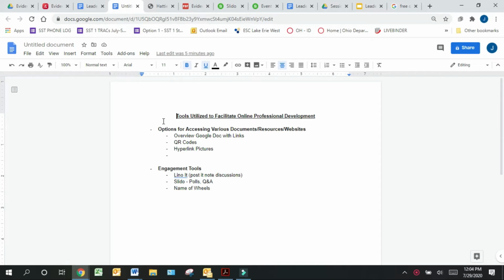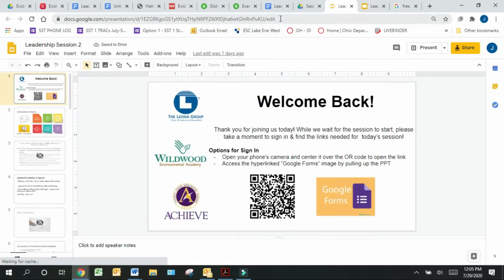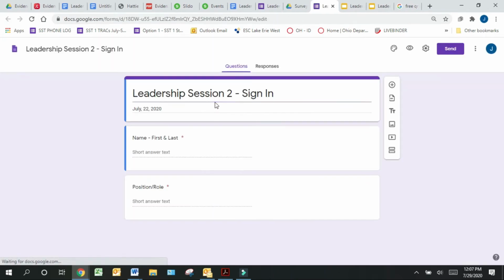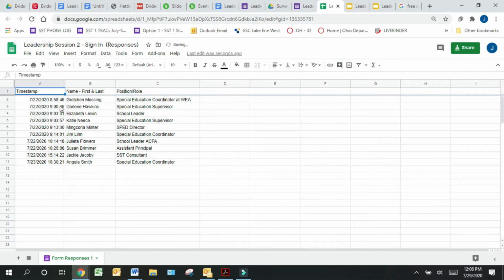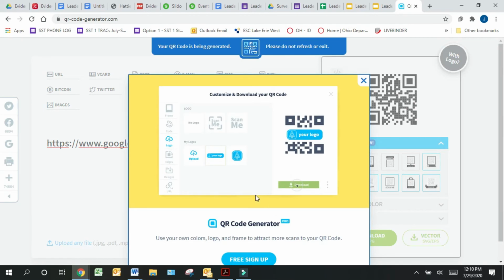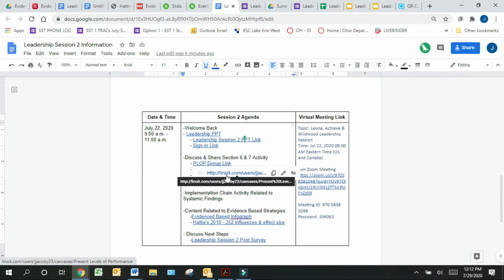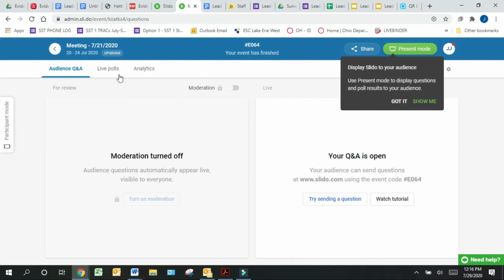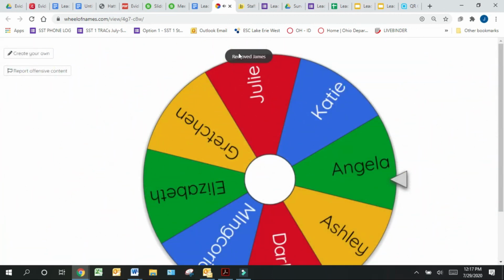Online Tools From Leadership Sessions